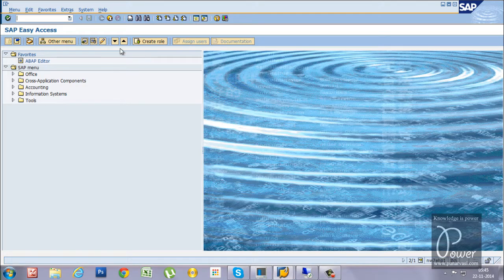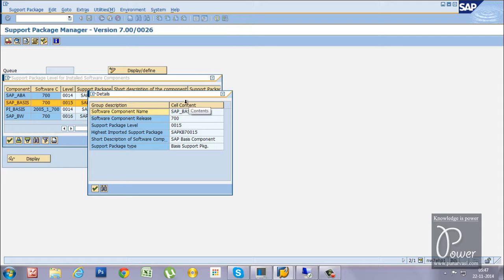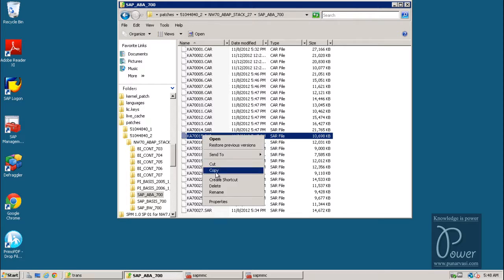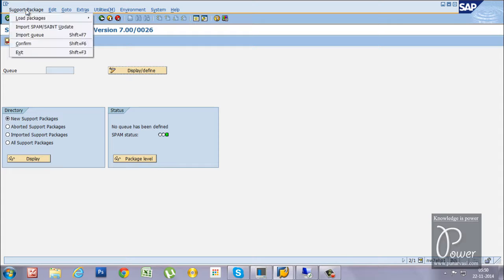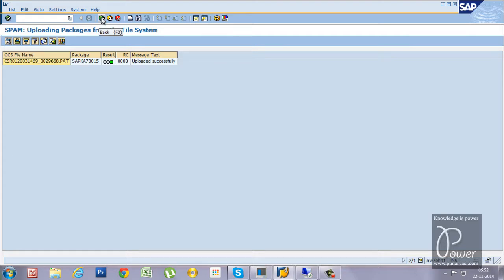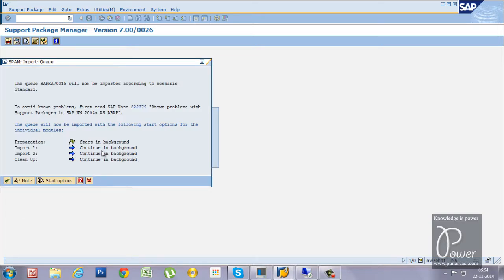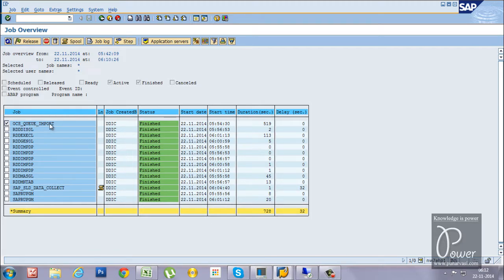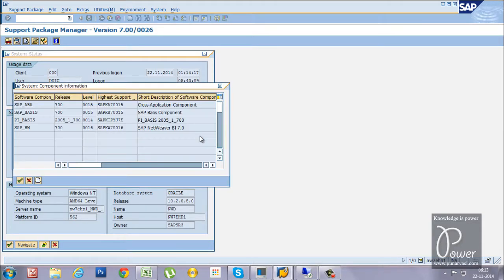How to apply patches to an SAP system using SPAM t code